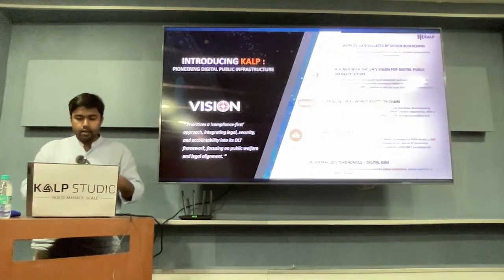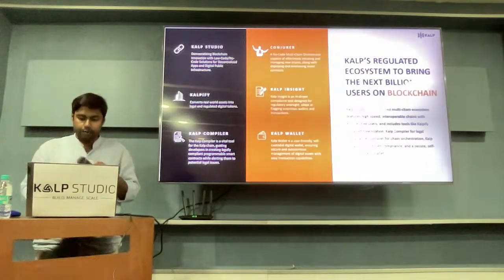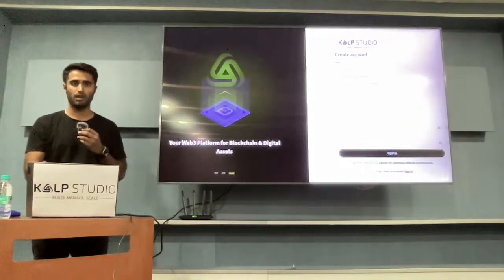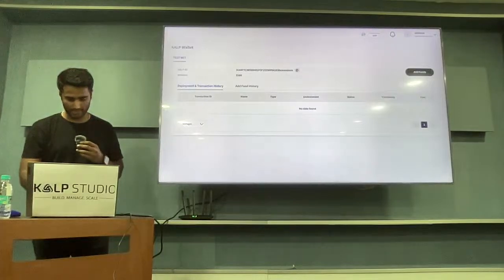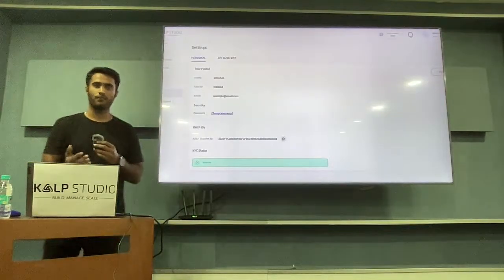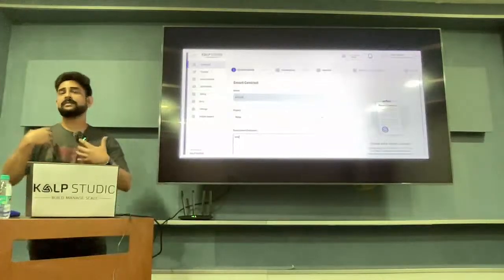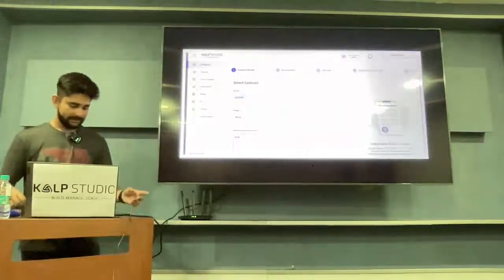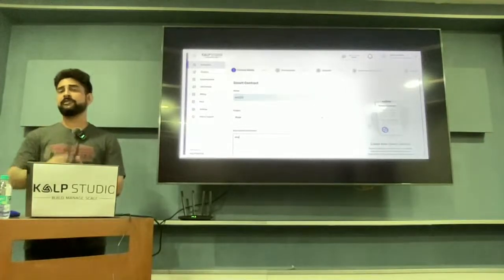Kalp Studio: We make ideas Kalpitate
Unlock the potential of blockchain with our innovative dApps and smart contract templates. Become a Web3 native today!